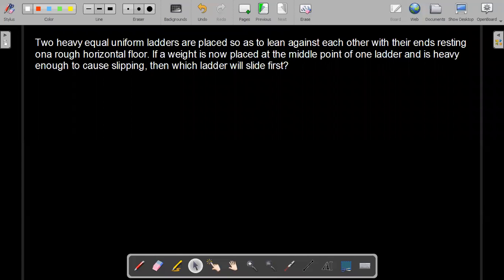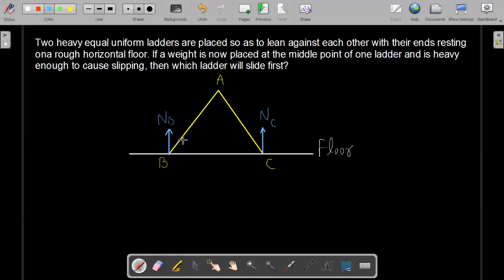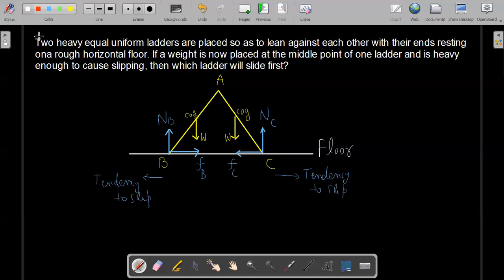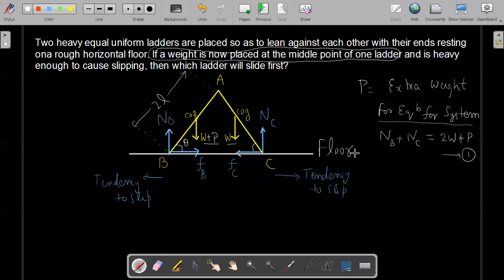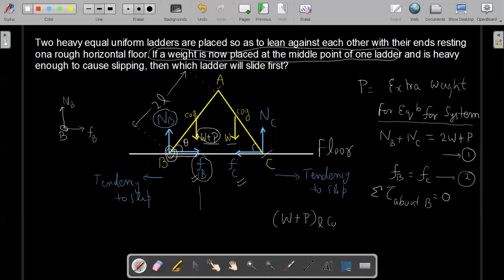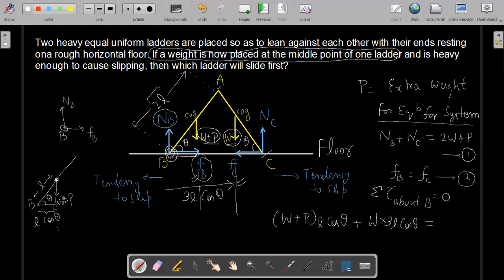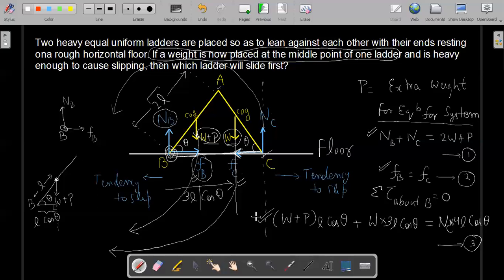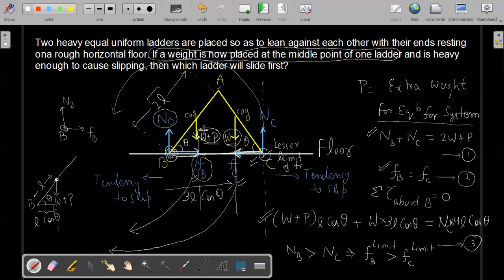Which Ladder Will Slide First ?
A Classic Problem based on equilibrium of objects on rough surfaces is explained in this video.